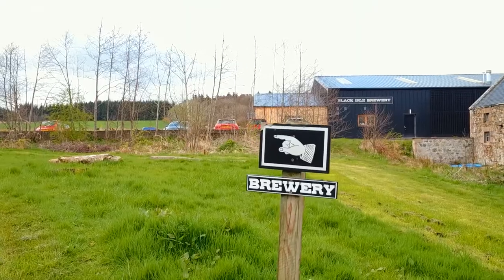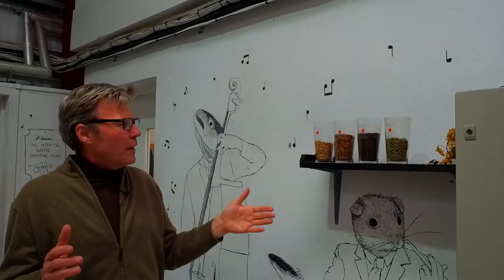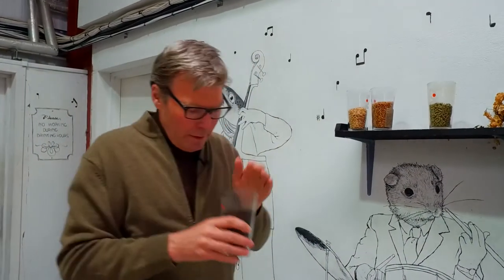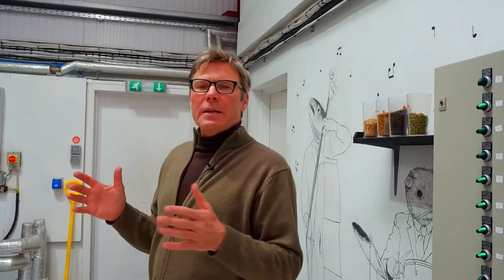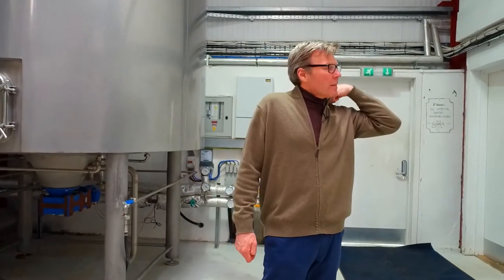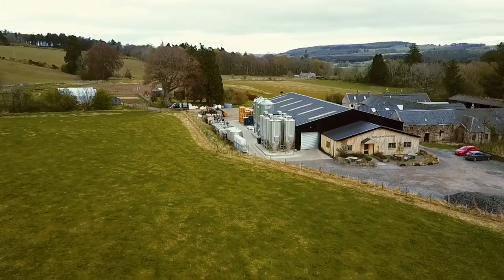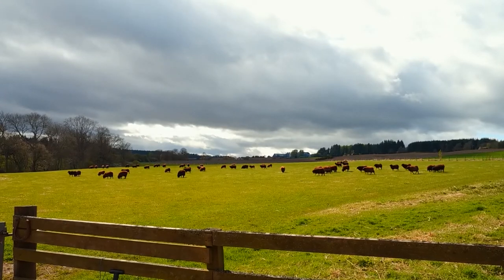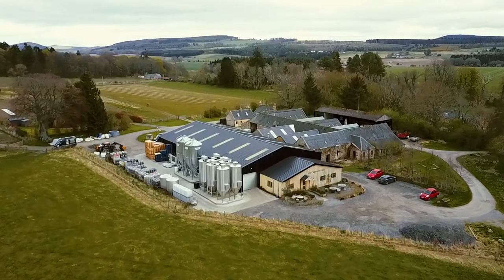Black Isle Brewery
Scotland's first and only organic brewery, Black Isle is nestled on a wee farm North of Inverness. Proudly responsible for a bevy of top-notch craft beers to suit all tastes.